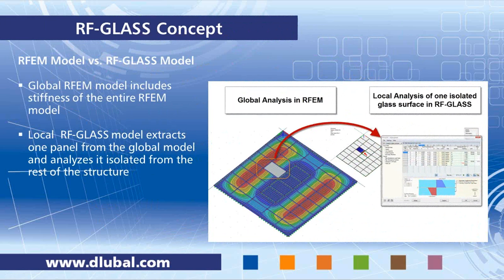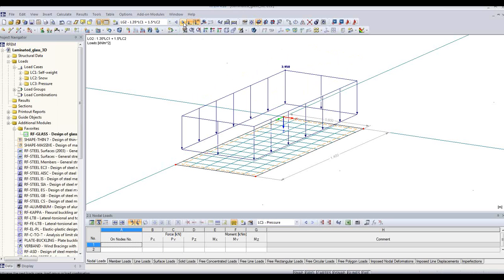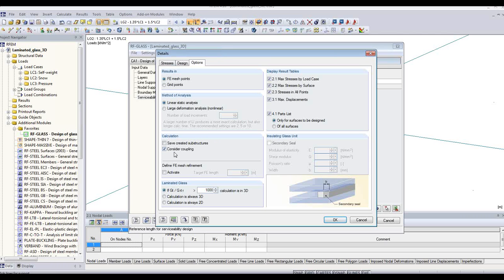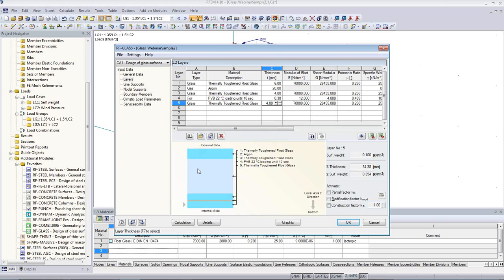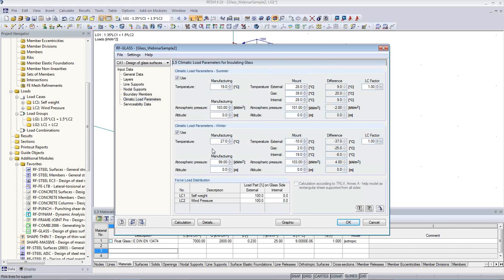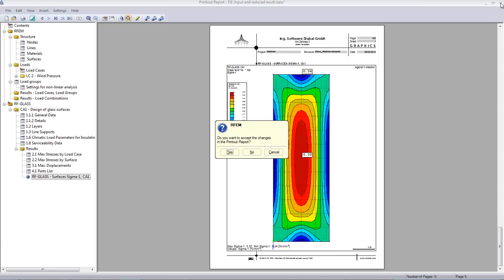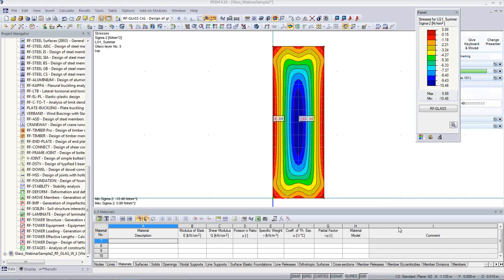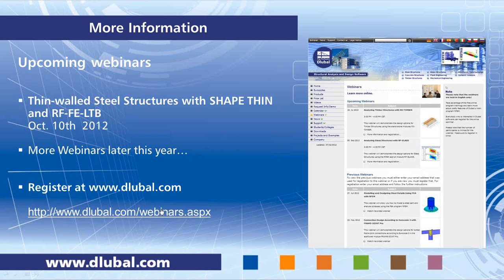Dlubal - Analyzing Glass Structures with RF GLASS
Dlubal - FEA Structural Analysis and Design Software .

This webinar demonstrates the design options for Glass Structures by using the RFEM add-on module RF-GLASS.